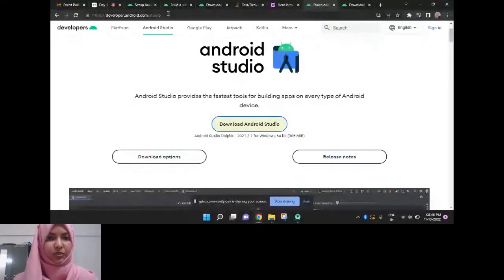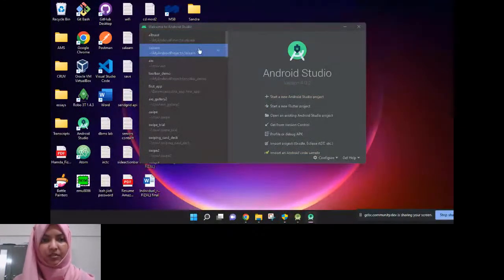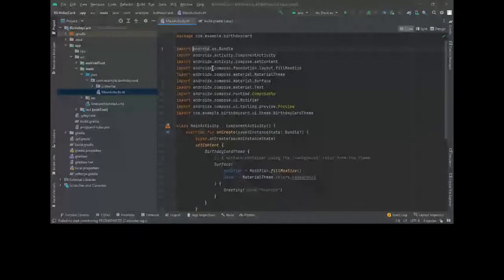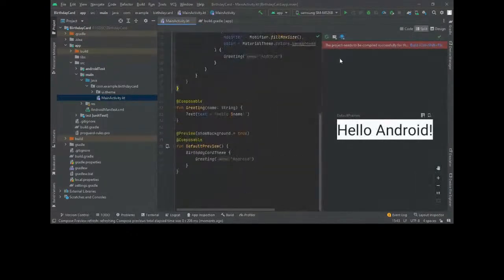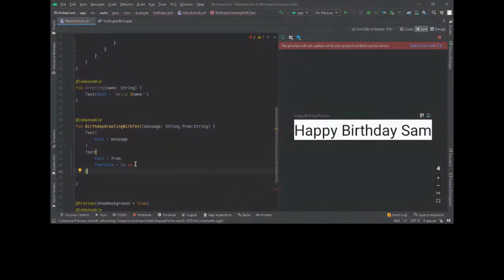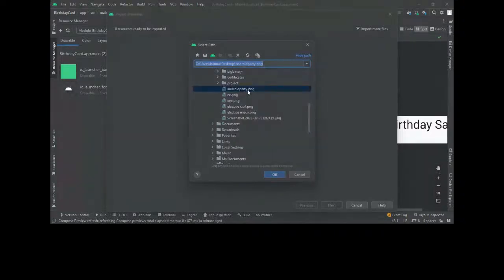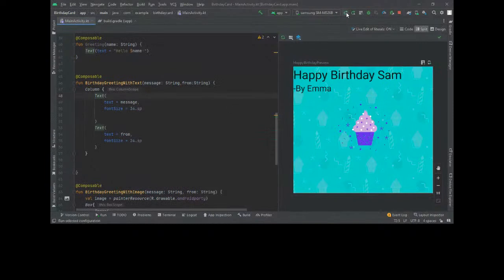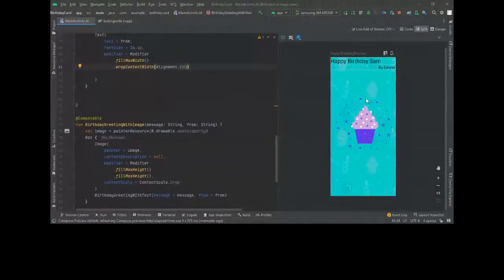Day 1 - Basic Setup and App Building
Android Study Jams: New to Programming